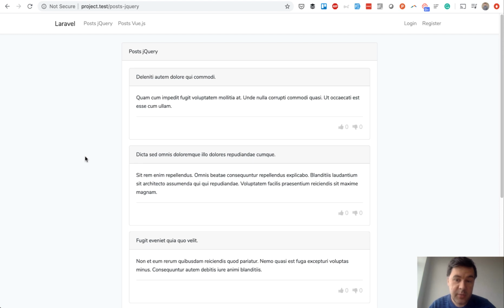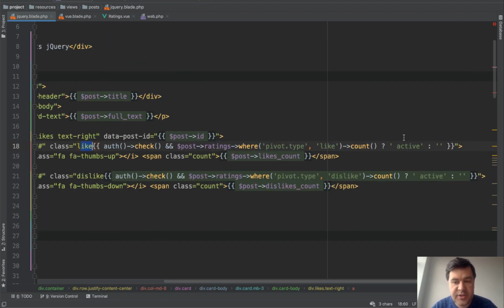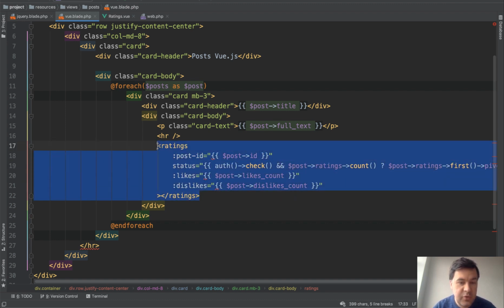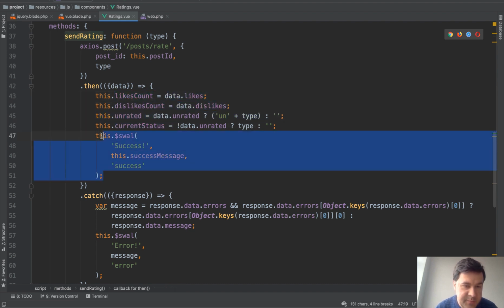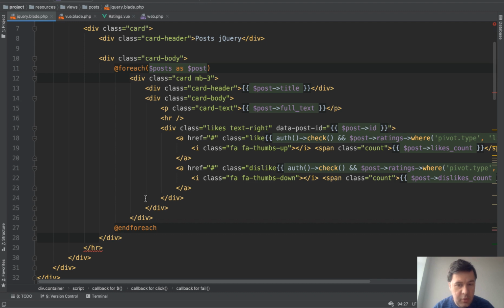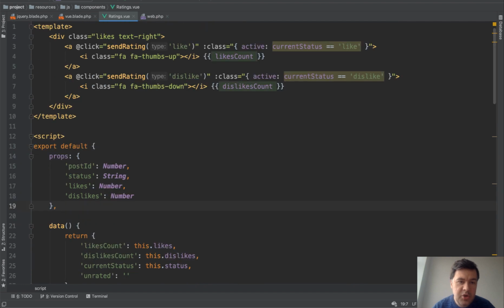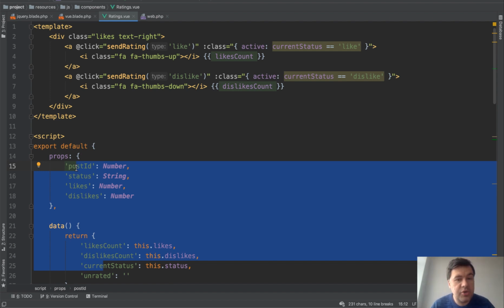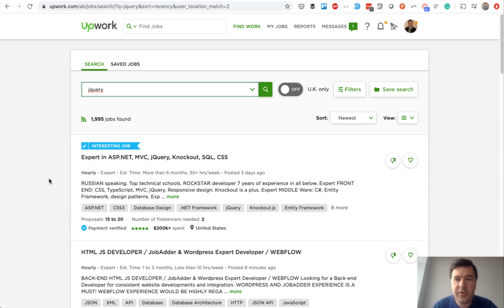Demo: Compare jQuery vs Vue.js in Laravel Project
A demo of like-dislike buttons, implemented in two versions: one with jQuery, another with Vue.js. Also, we're going to Upwork to see which is more popular of those two. Which one do you prefer?